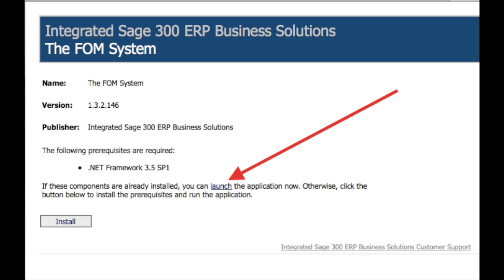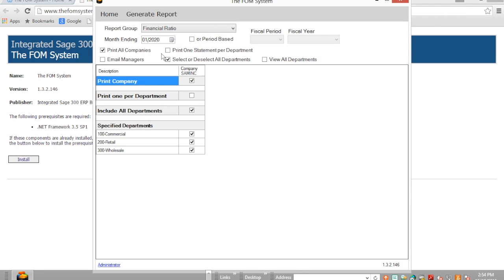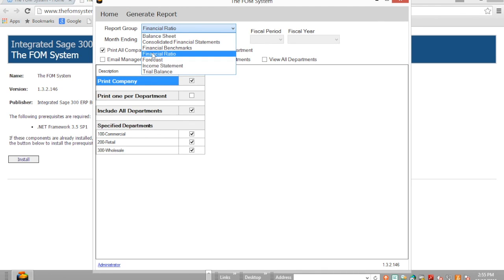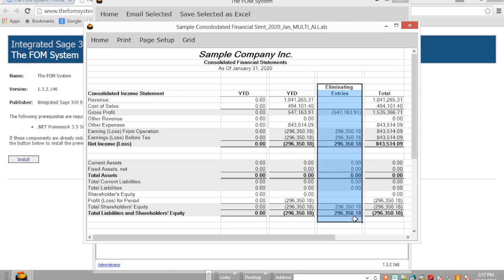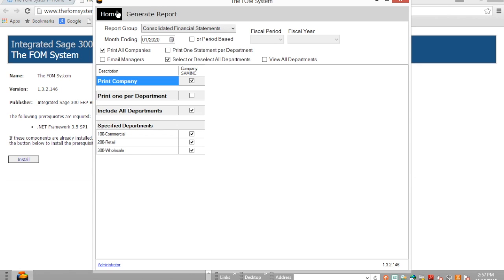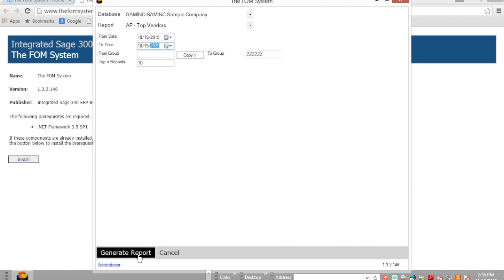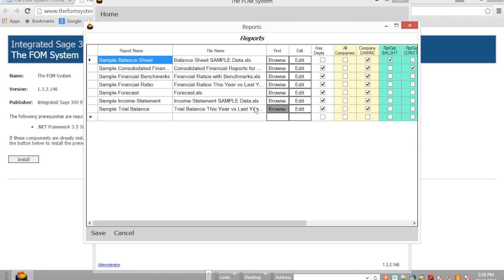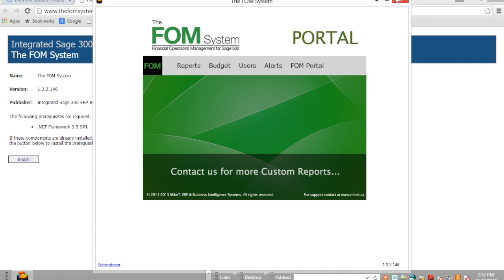How to install the FOM system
This video is about How to install the FOM system